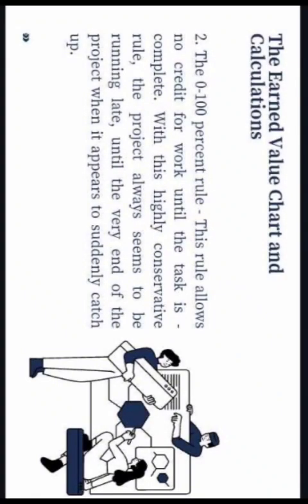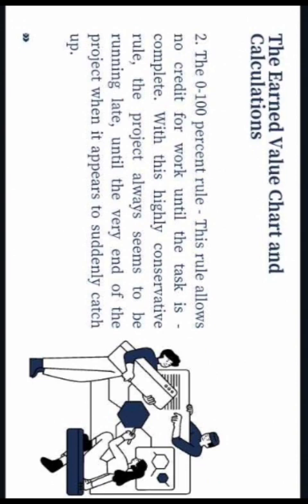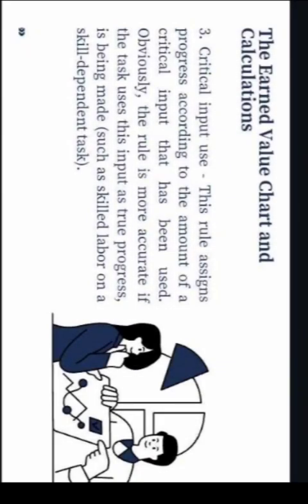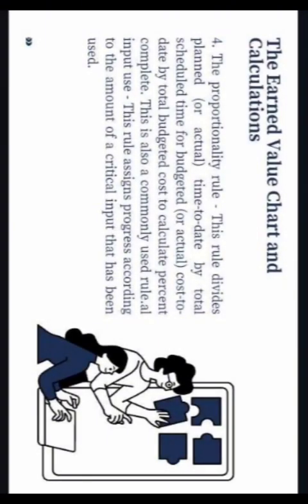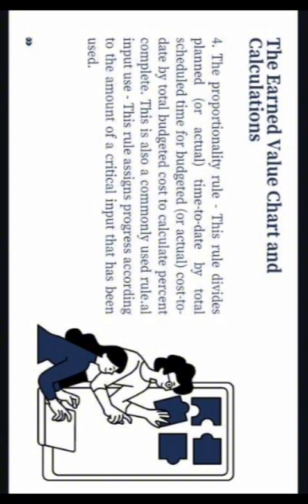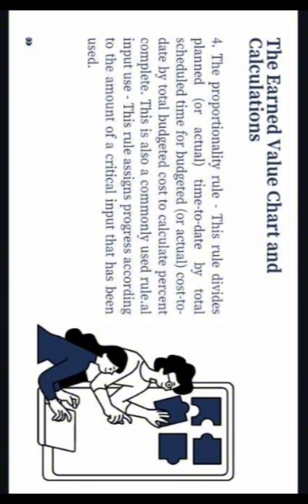BSBA HRM 3B, PROJECT MANAGEMENT (iPM), PROJECT MONITORING AND INFORMATION SYSTEM CHAPTER 10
I'm sorry for the poorer video quality; I did this to make sure that sharing would happen more quickly and to speed up the upload process. Thank you for your understanding.